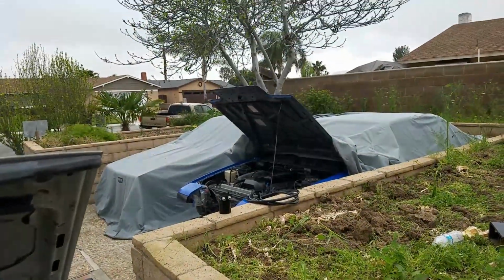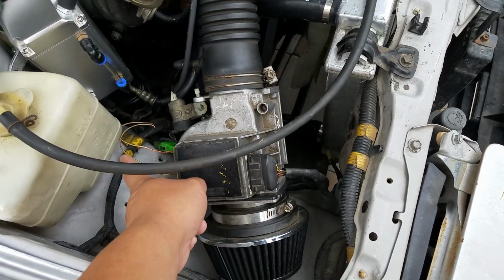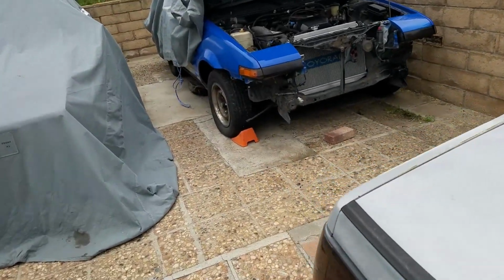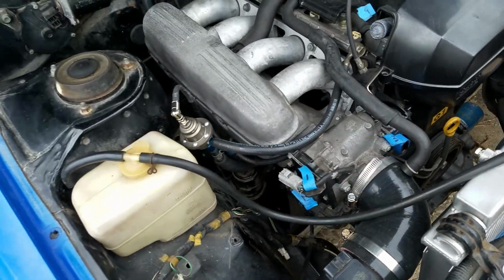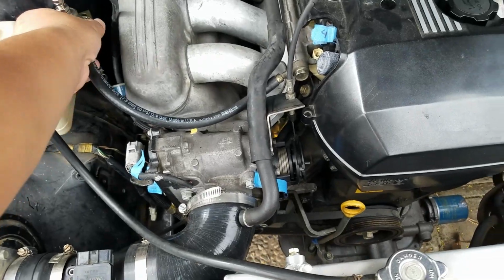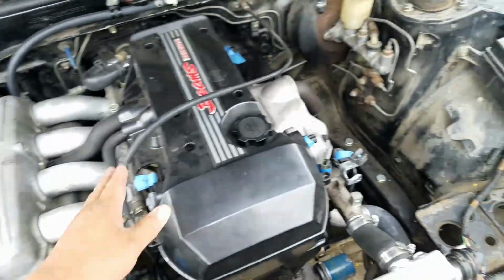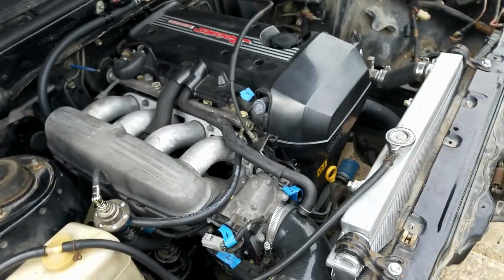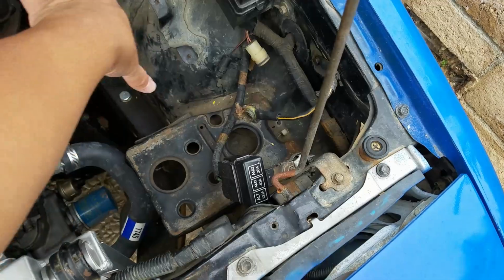AE86 updates STUFFY NOSE EDITION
Waddup guys and gals. Just updating everyone with the things ive been working on. I have been wrenching but mostly on cars that are not mine. I have been working on my brothers ra21 but havent been filming it. Enjoy the updates. I hope to get this thing going soon.